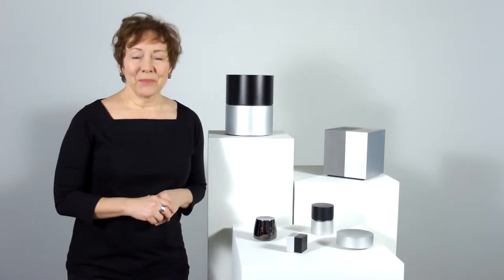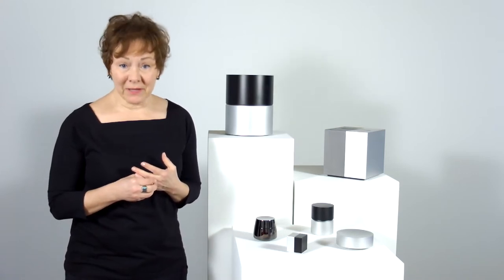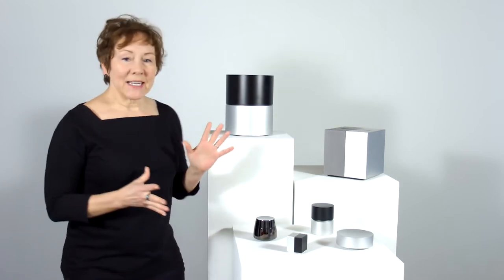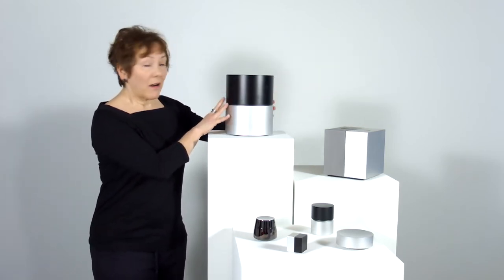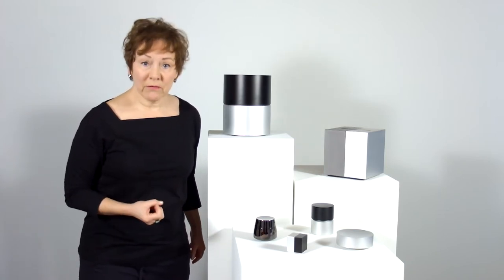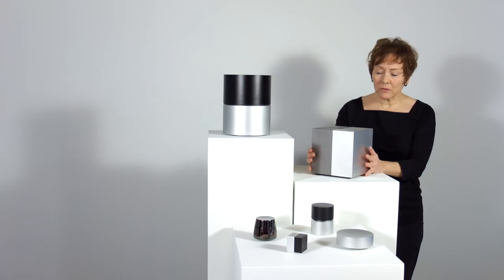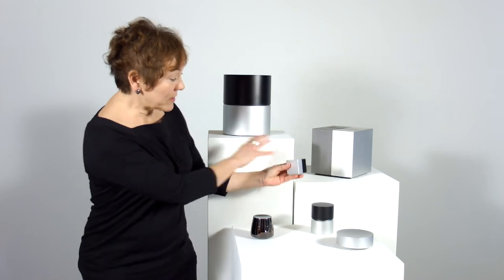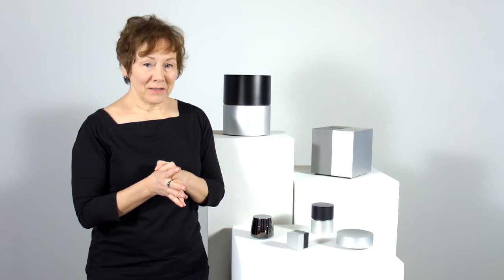Capsule Cremation Urns at Vessel.MOV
Vessel offers contemporary award winning cremations urns by Capsule Project. Recipient of the prestigious International Design Excellence Award, (IDEA) Capsule Urns are designed and manufactured of metal with extreme precision and high level of craftsmanship. Finishes include anodized, polished and powder coated aluminum. Simple, elegant, and highly customizable, these urns are classic in design.